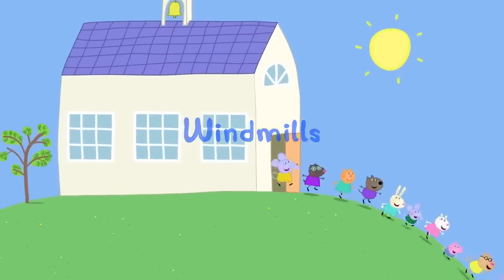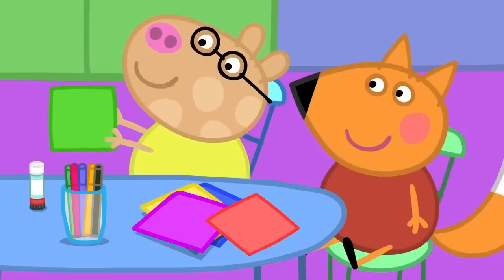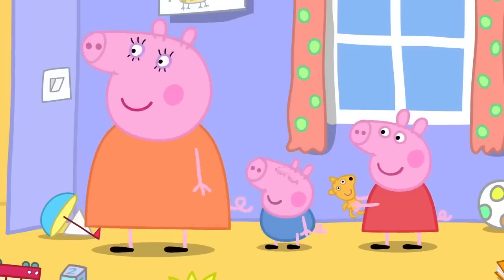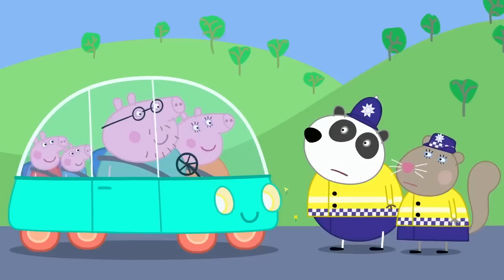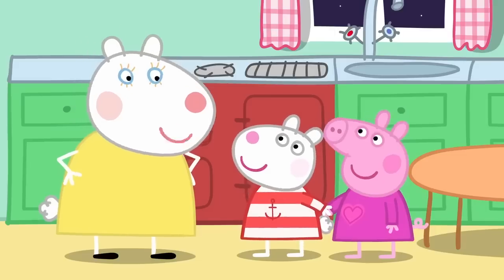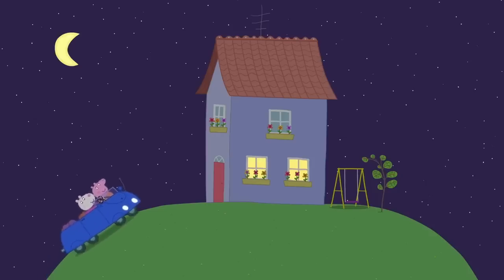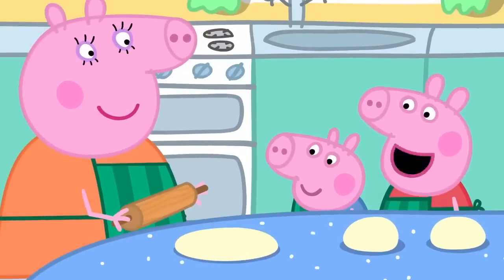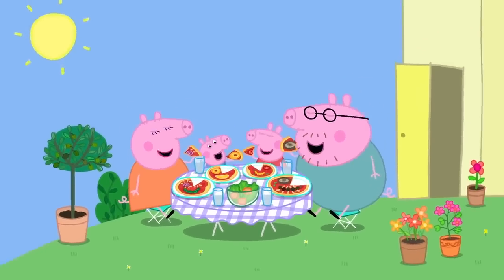It's Easy Being Green With Peppa Pig! 🥦🍏💚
Peppa Learns to Dance!!! 🎵🩰🎵
Peppa and friends learn how to dance and play music!!!